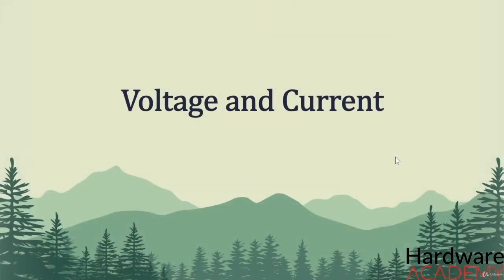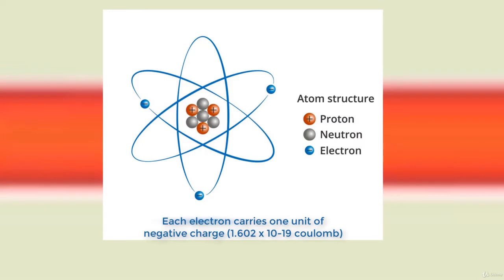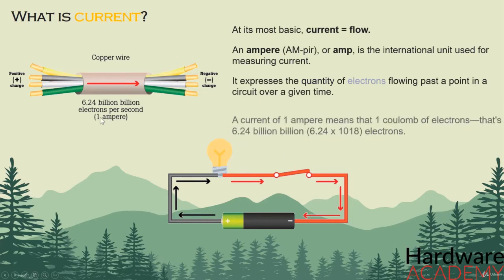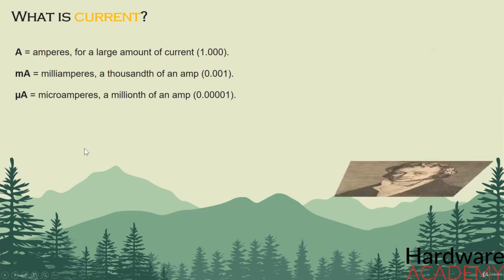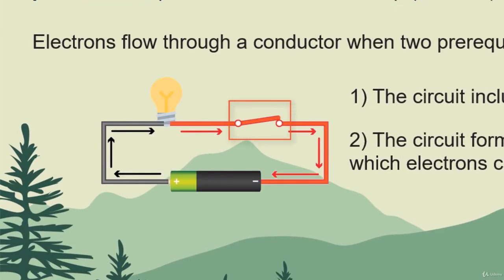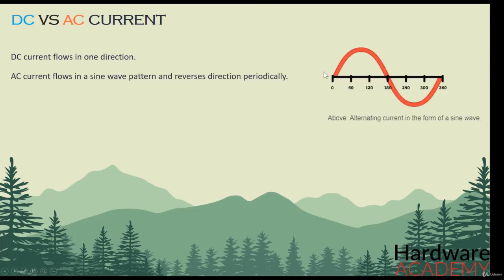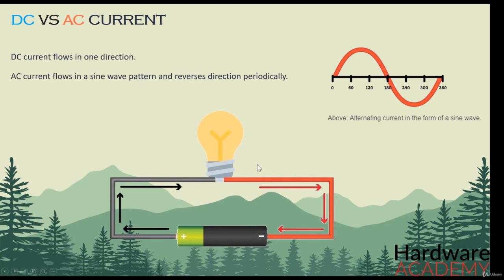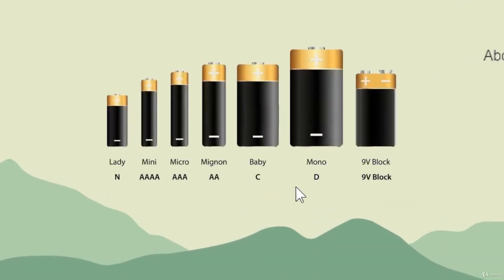2- Setting up the simulator